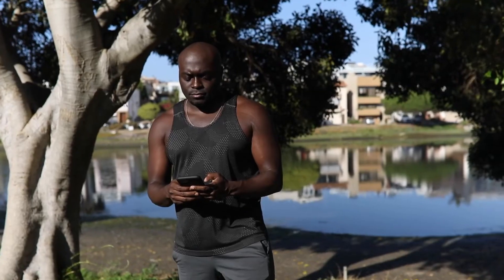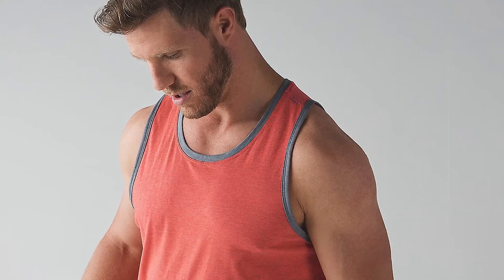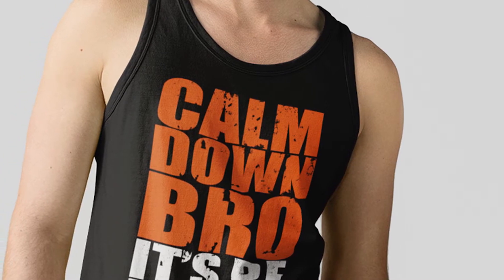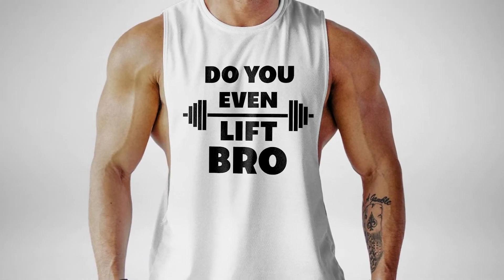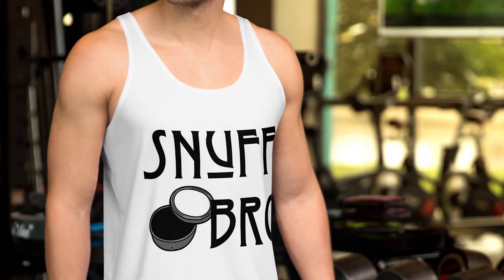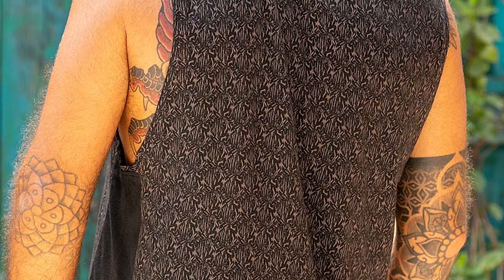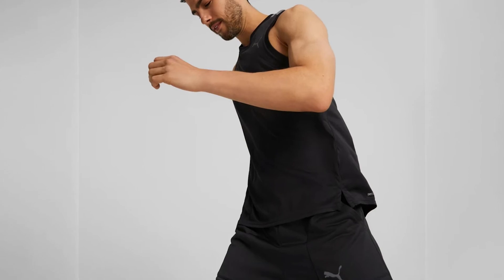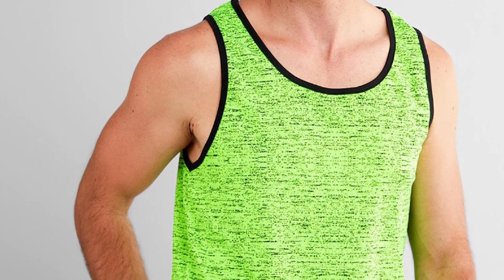Bro Tanks vs Tank Tops: Guide On Which Is Best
Breathability is a feature of both Bro tanks and tank tops. Let's take a closer look at the differences between a tank top and a bro tank.